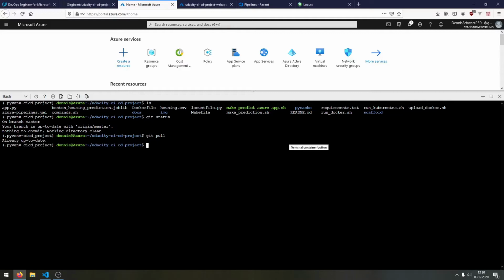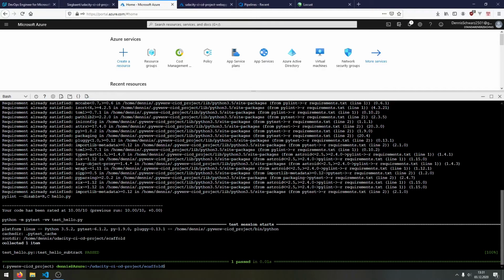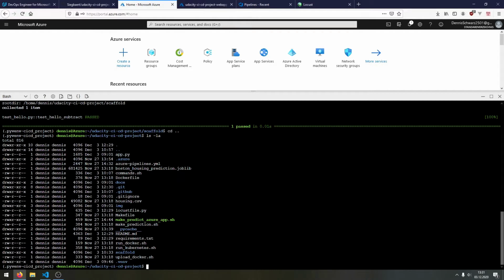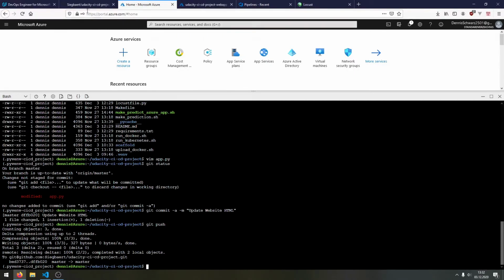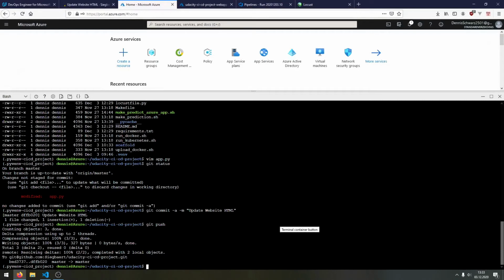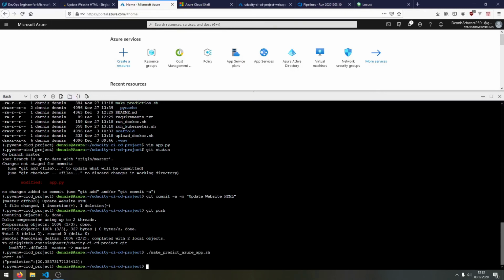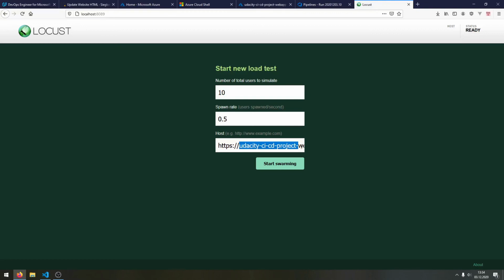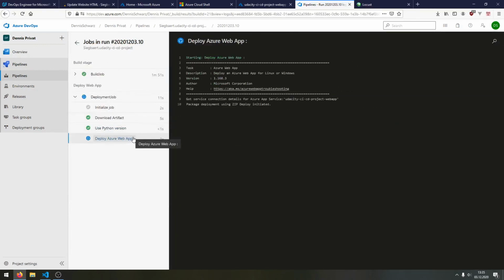Udacity Nanodegree "DevOps Engineer For Microsoft Azure" - Project 2 - Building a CI/CD pipeline